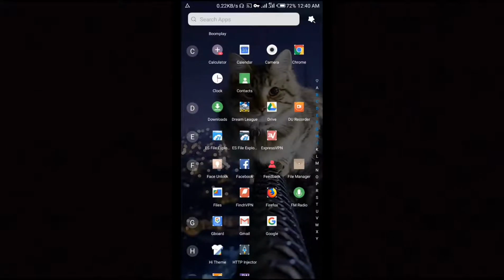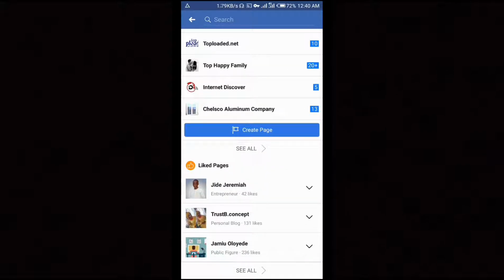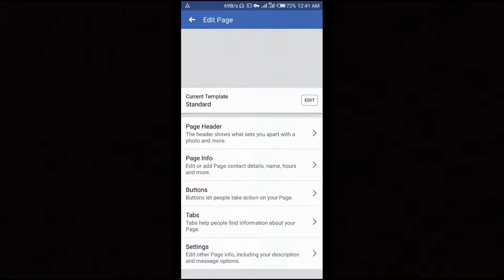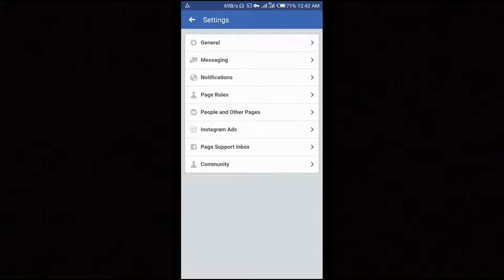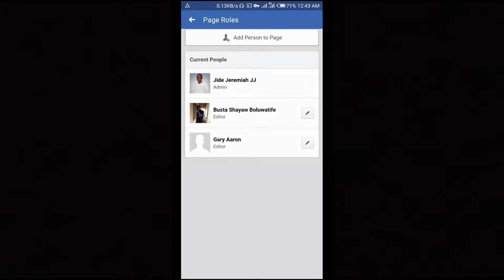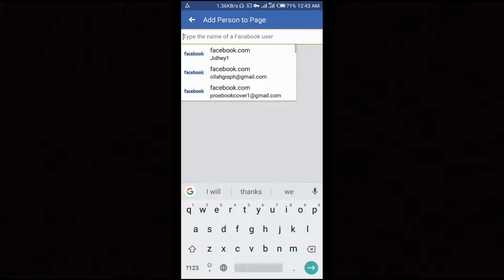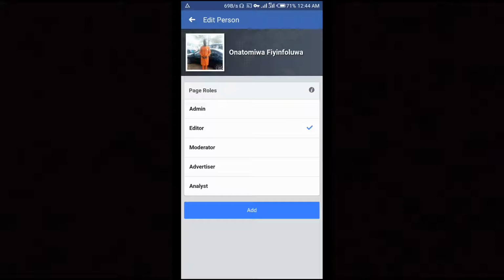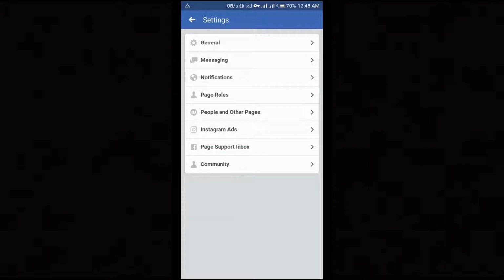How to add admin on Facebook Page on Mobile | PC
Adding an admin to a Facebook business page can save you tons of time.

If your business is growing fast and you are struggling to find the time to post regularly on your facebook page and respond to potential visitors, it might be time for someone else to do it for you, Here is how.

How to make someone an admin on facebook page on mobile /pc

1. Click Settings at the top of your Page.
2. Click Page Roles in the left column.
3. Click Edit next to the name of the person whose role you want to change and then select a new role from the dropdown menu.
4. Click Save. You may need to enter your password to confirm